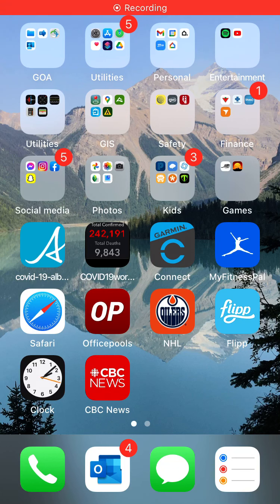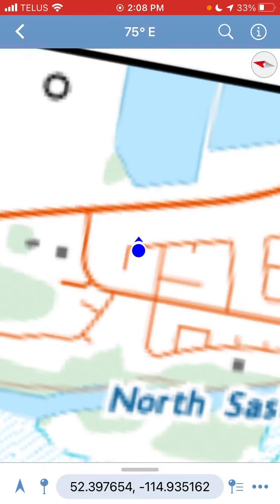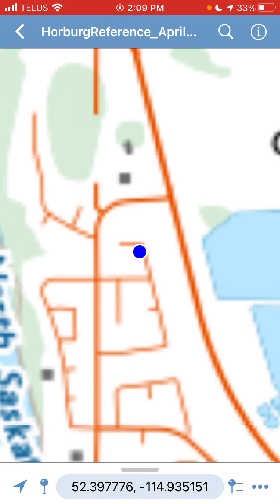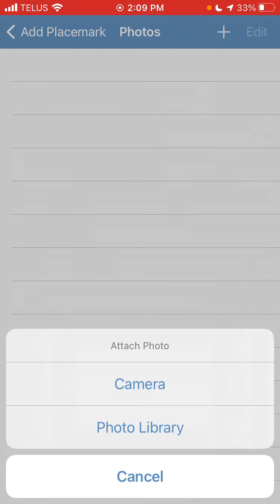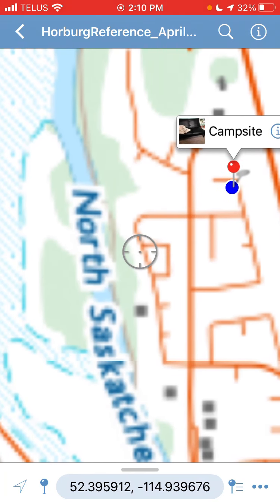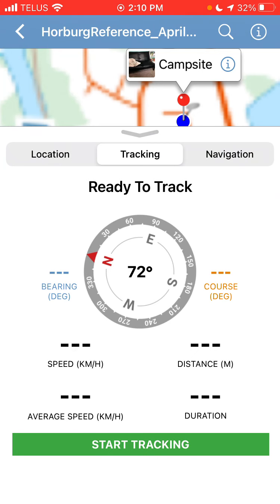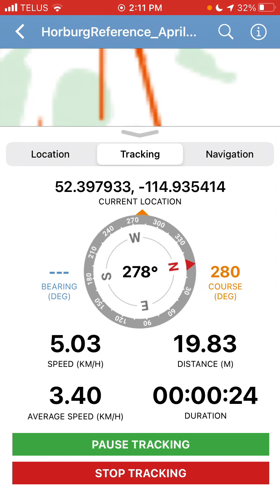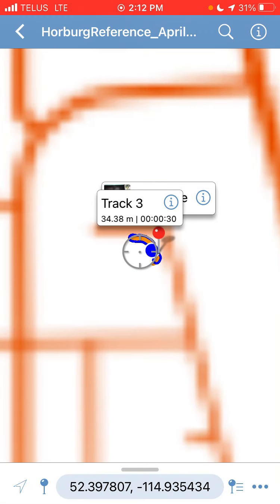Avenza How To Capture Data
Brief video outlining process to capture points and tracks using Avenza Maps. Text how to do document can be found here: